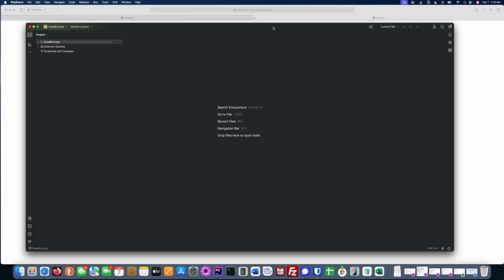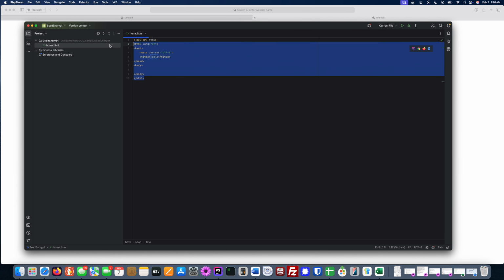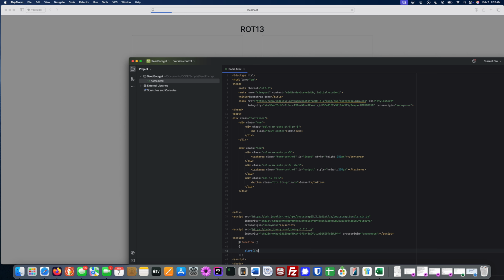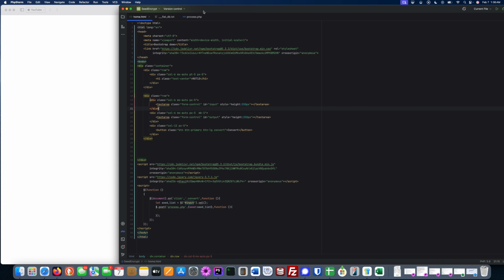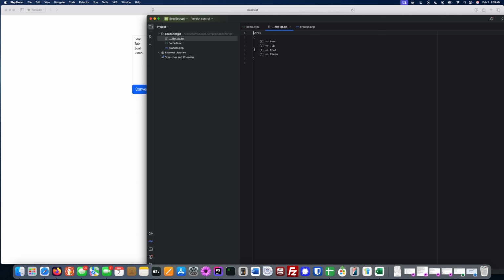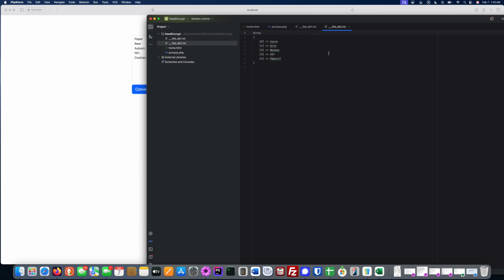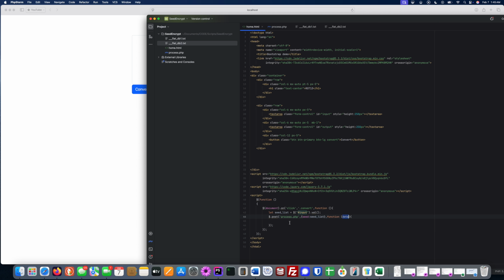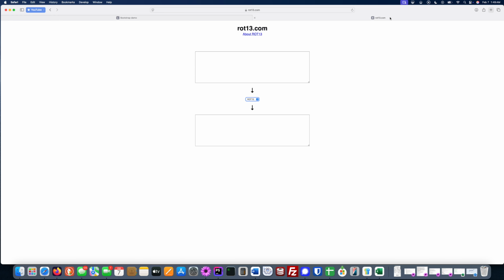Encrypt your Crypto Seed Phrase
This PHP tutorial is all about hiding your crypto seed phrase in plain sight using a simple PHP function.
Add these steps to your current process of keep your seed phrase safe as an extra layer of security. This process should not be considering full proof, or should it be the only defense measure when it comes to protecting your crypto